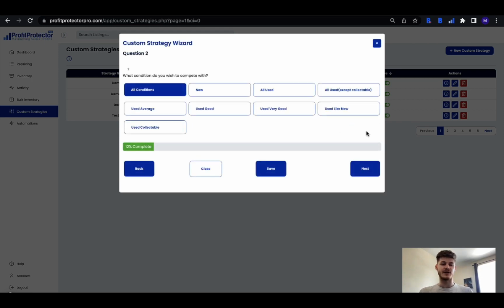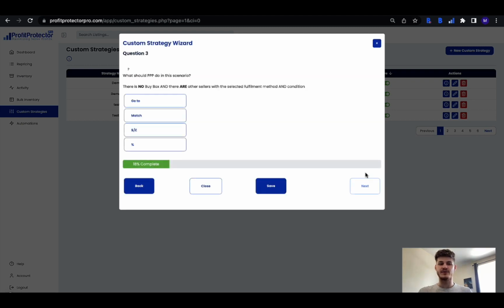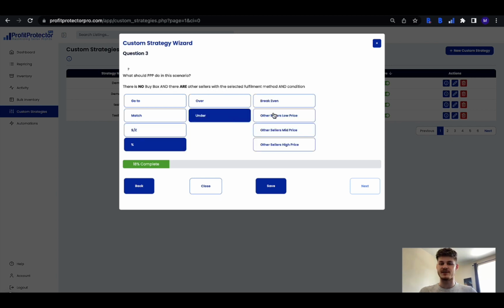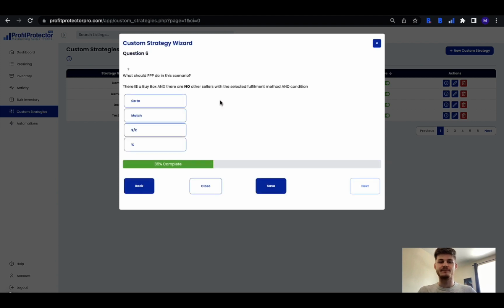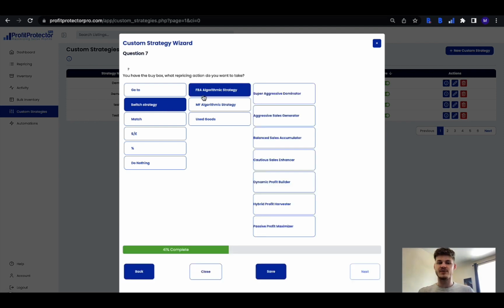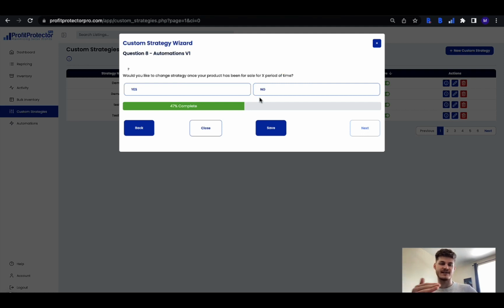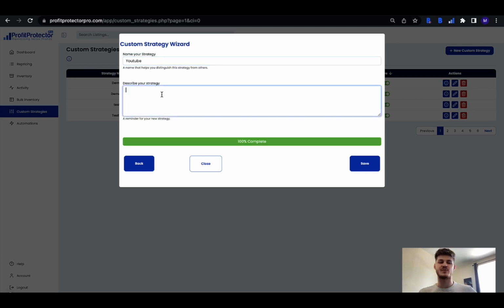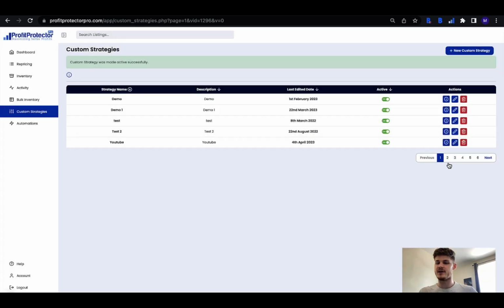Create Your Own Custom Repricing Strategy To Decide How Profit Protector Pro Competes For The BuyBox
In this video, we'll show you how to create your very own custom repricing strategy using Profit Protector Pro!

If you feel you need your own influence on how exactly the software reprices items in certain situations, this is just for you.
By answering a series of simple scenario questions, you'll be able to develop a personalized repricing plan that's tailored to your specific needs.